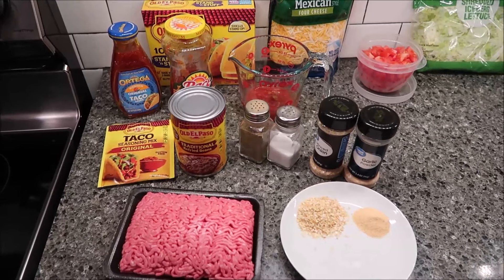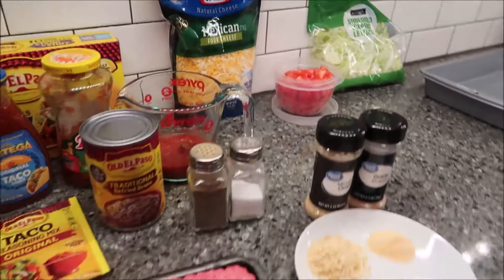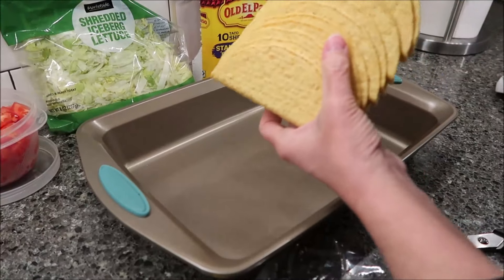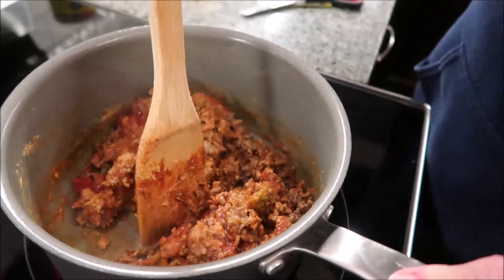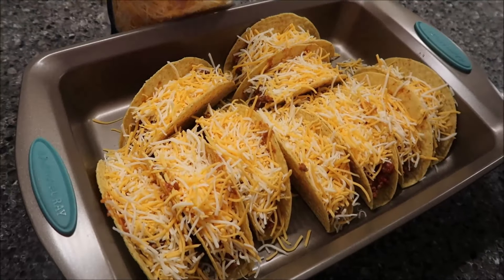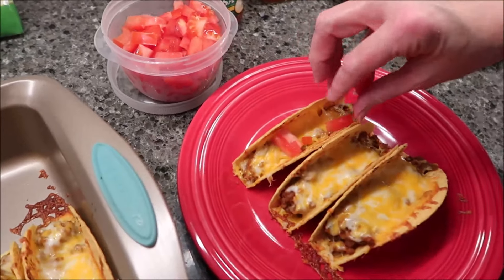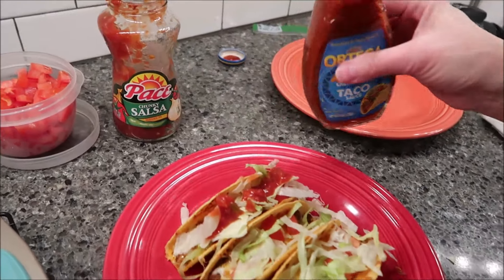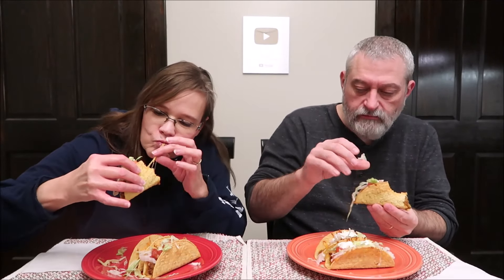Easy Baked Tacos Using Old El Paso Stand 'N Stuff Taco Shells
In this video, I am making Baked Tacos using Old El Paso Stand 'N Stuff Taco Shells.
Ingredients:
1 pound ground beef
½ can refried beans
1/3 cup + more as needed chunky salsa
Stand ‘N Stuff taco shells
Mexican shredded cheese blend
1 Tbsp. Minced onion
1 tsp. Garlic powder
Salt & pepper (to taste)
Taco seasoning
Shredded lettuce, chopped tomato for topping